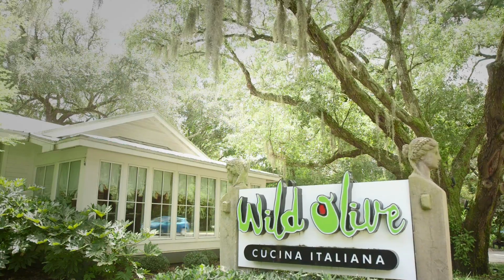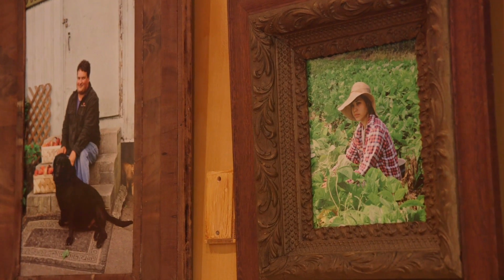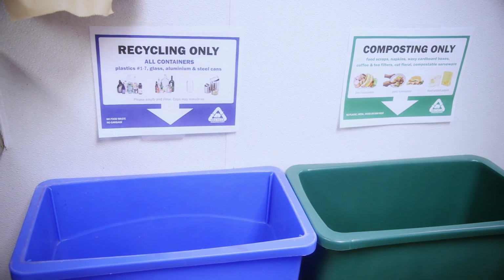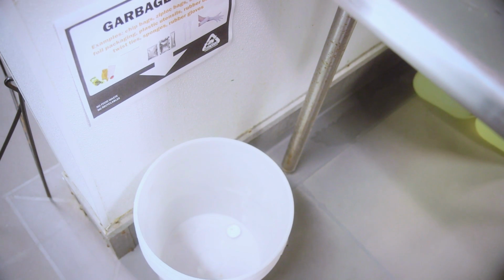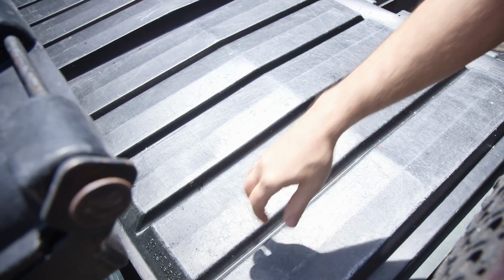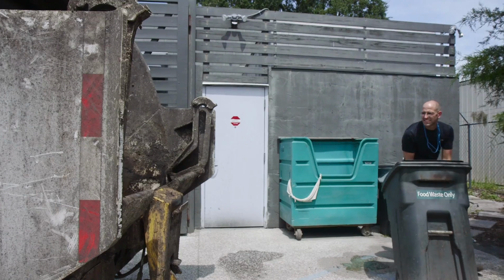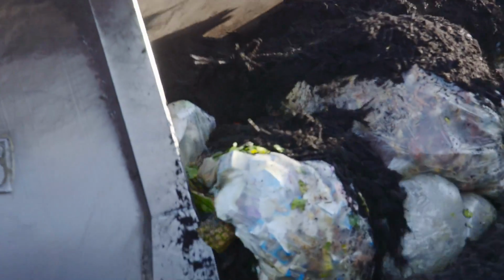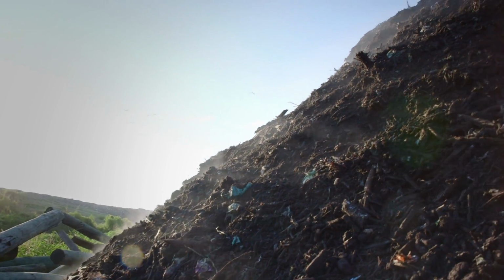Charleston County's Food Waste Composting Program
Charleston County's Commercial Food Waste Recycling Program